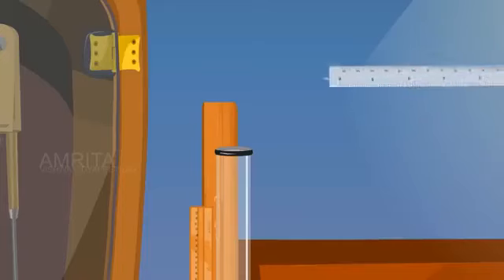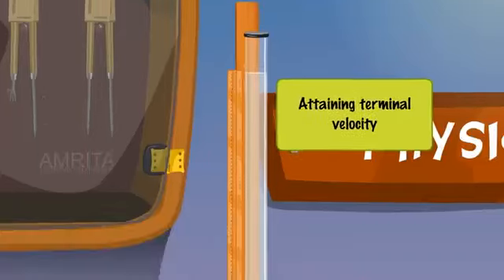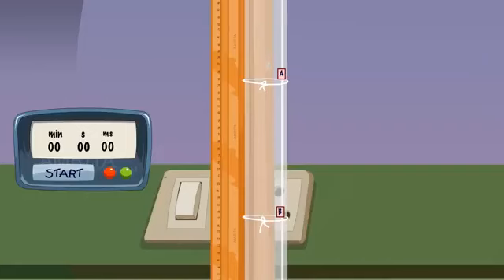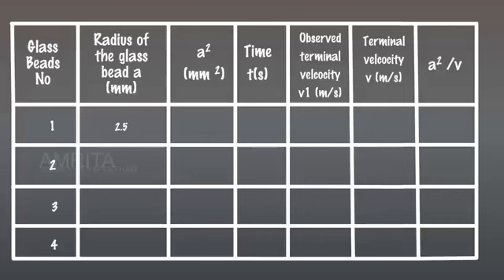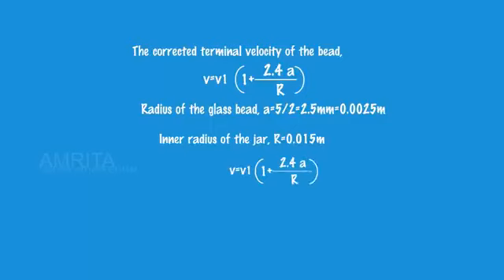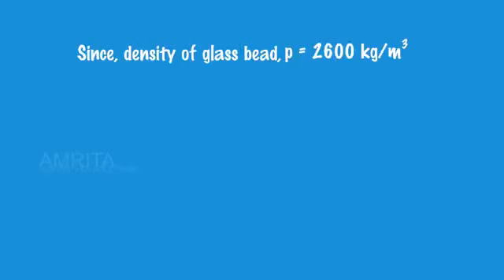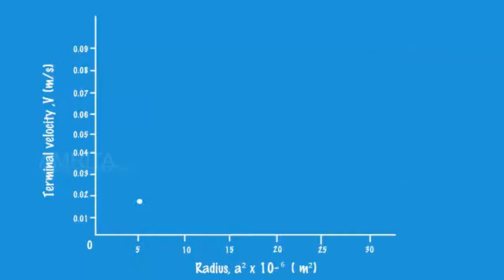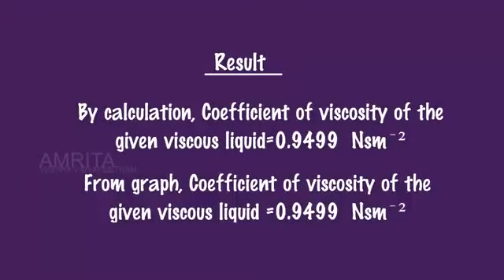Viscosity full experiment